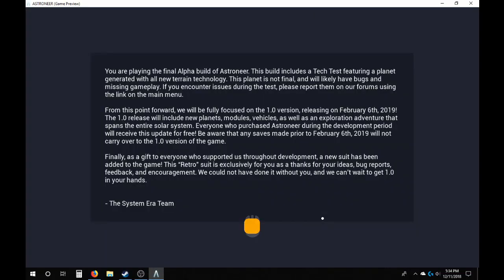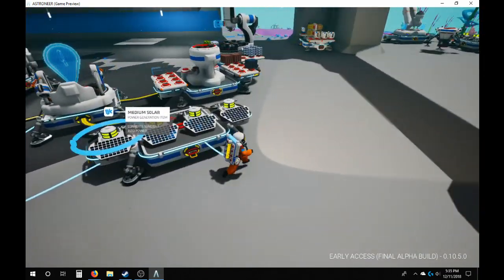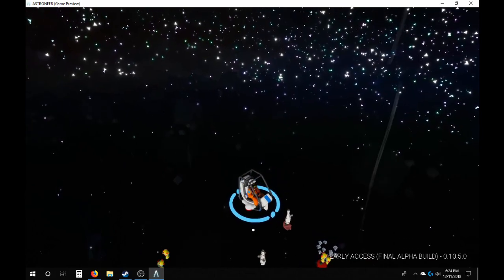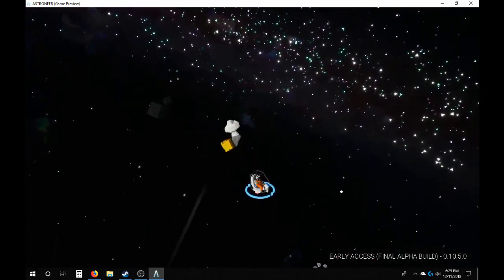Astroneer 60-Day Challenge, Day 4: Seat Glitchin' (Part 2)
Here's the culmination of my Day 4 challenge to the 60-day Astroneer challenge. As a reminder, Day 4 tasks us with performing the "seat glitch" in which you enter a rover seat in a specific way, causing it to launch into the sky so you can fly around. THEN it has you taking that seat to another planet to survive without any sort of permanent base. Previously, all my knowledge before this told me you couldn't do this, and my earlier execution proved you can't set foot on the planets as you see them. However! I learned that the planet you're looking for isn't a visible one - you're looking for that seemingly glitchy cluster of beacons out in space (provided you've been to a planet before and dropped some beacons).

In this follow up to my previous video, I successfully seat glitched to this invisible version of Barren. I didn't do much other that hop out and suffocate when I arrived, but I'm totally counting this as a WIN and a successfully completed challenge (it didn't set a target duration on the challenge list. :P).